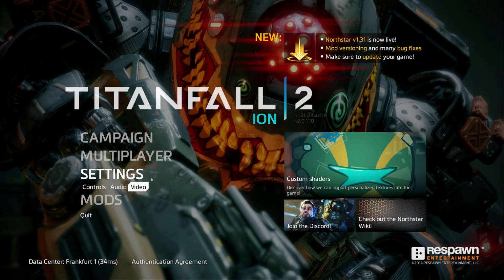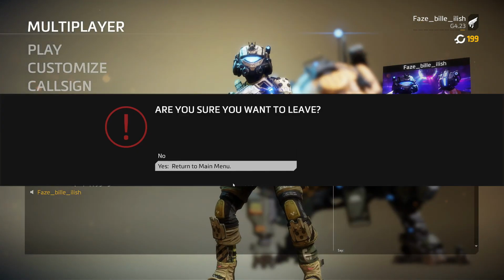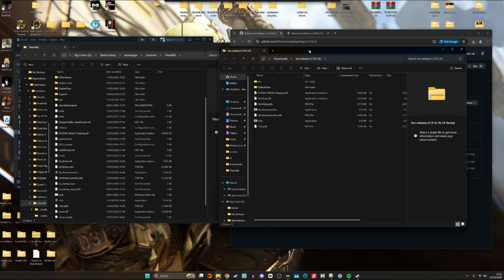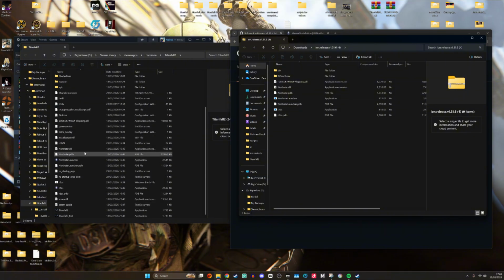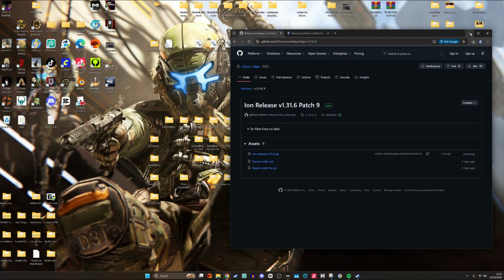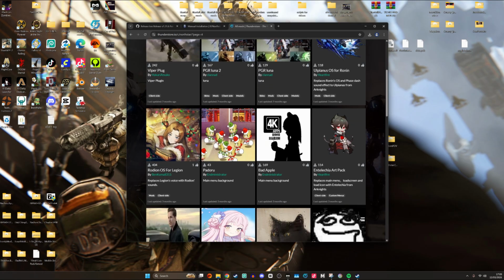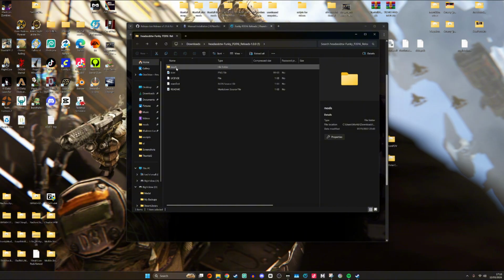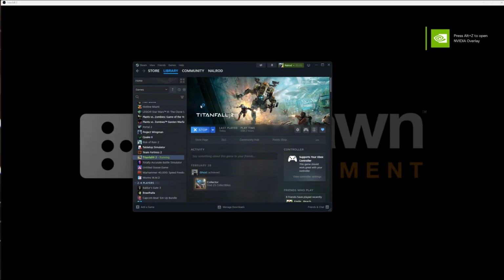how to install the most GOATED Titanfall 2 mod client! (BETTER THAN NORTHSTAR?!)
This one's for all my mates who've been begging to learn how to hop on ion. nobody's made a video tutorial on this so I decided to try and do you lot a favour. if you've got any questions feel free to comment them, or just if you found this tutorial helpful :)